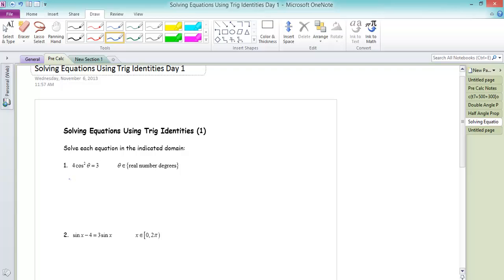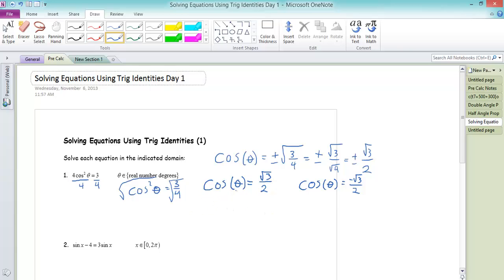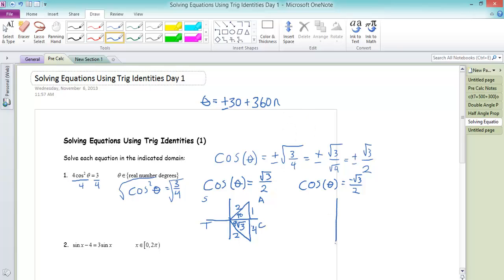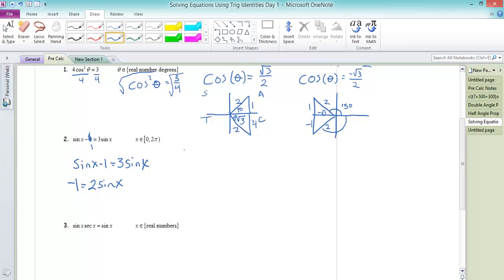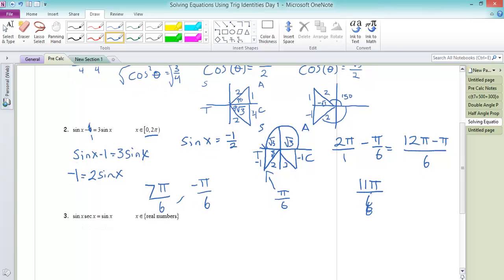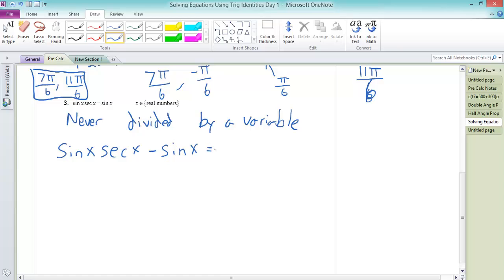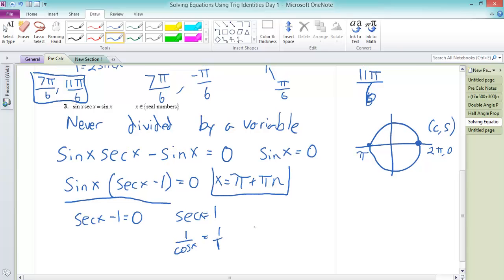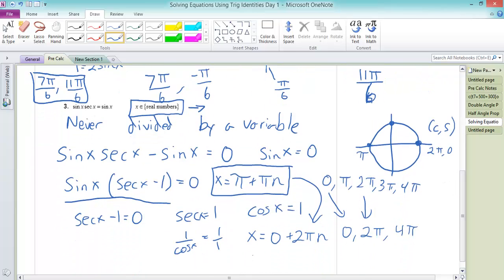Solving Equations Day 1